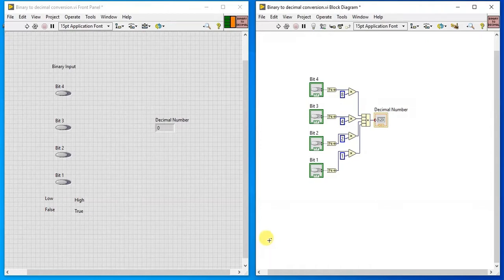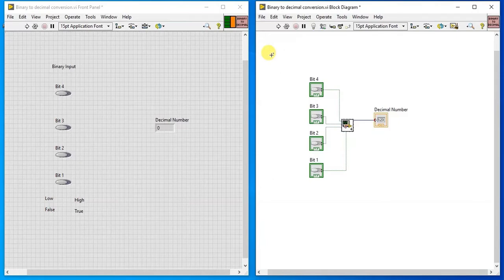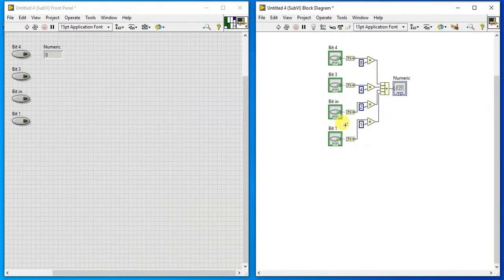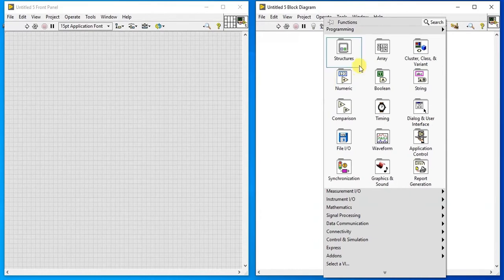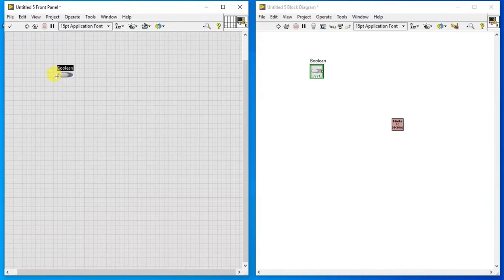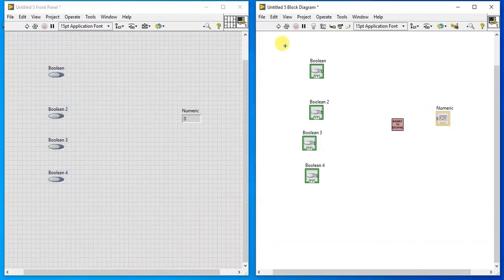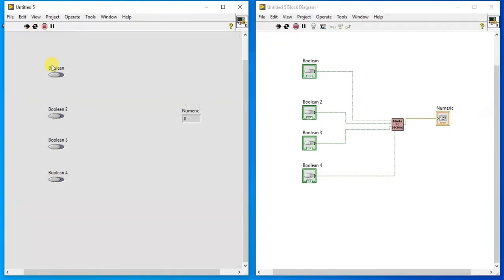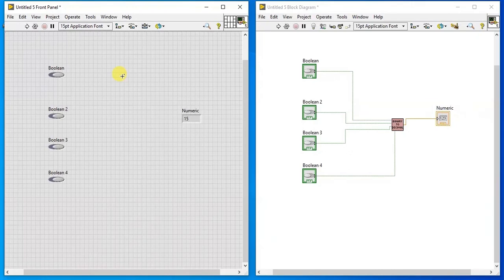LabVIEW Programming: Part 5 | Edit and Use of SubVI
Create SubVI by selecting the portion of the VI. Use the positioning tool and to select the part of VI and convert into SubVI.

This Video also explains "How to use SubVI on the Block Diagram Window?"